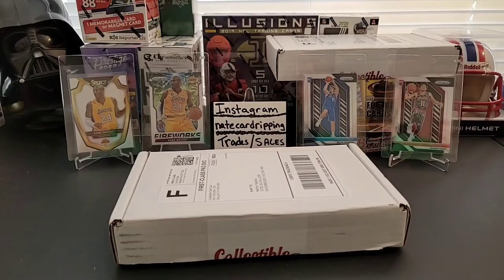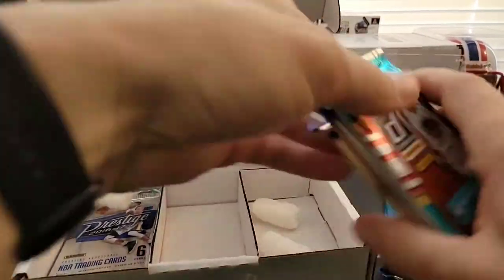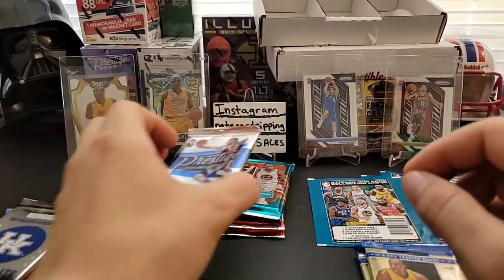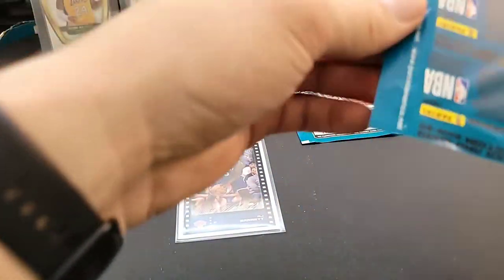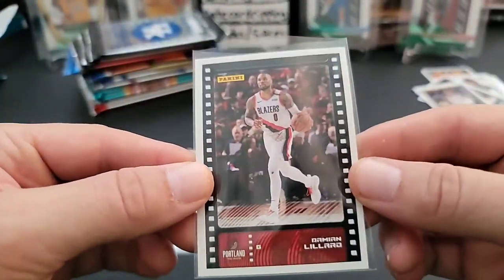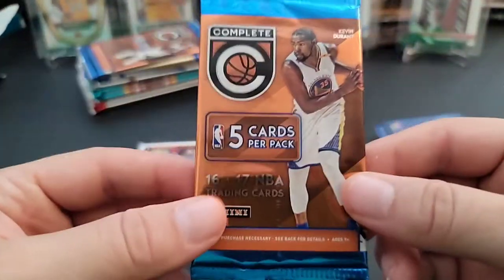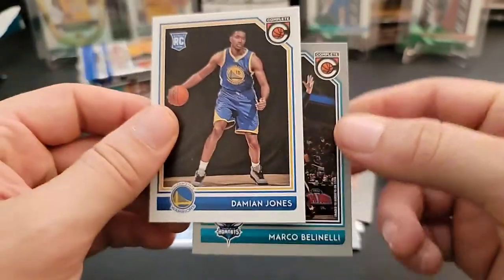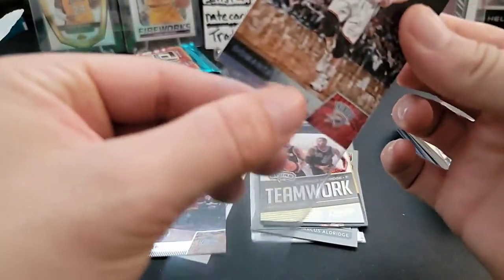🏀 October 2020 Collectible Card Club Platinum Basketball Sub Box RIP! Nice RCs! Better Packs!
Today I have the collectible Card Club Platinum box. Which guarantees  15 packs. Most of which are hobby packs!

This is a great value ! Check them out at

Instagram CollectibleCardClub